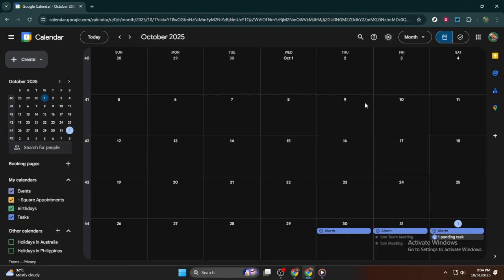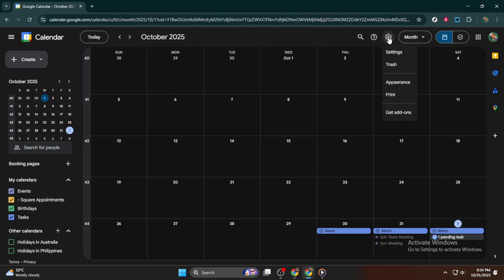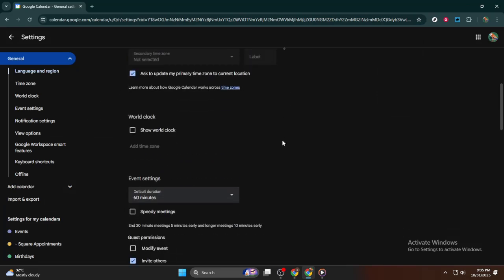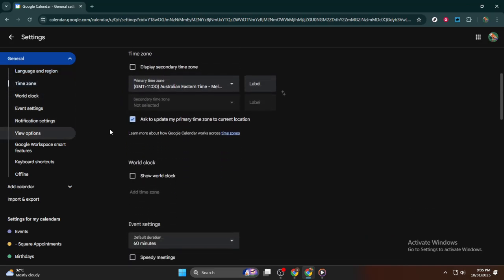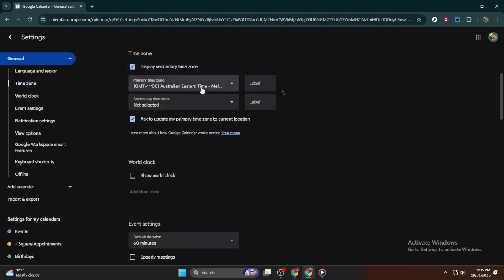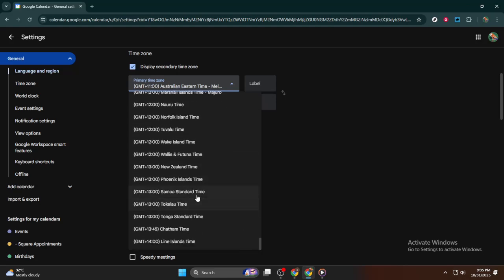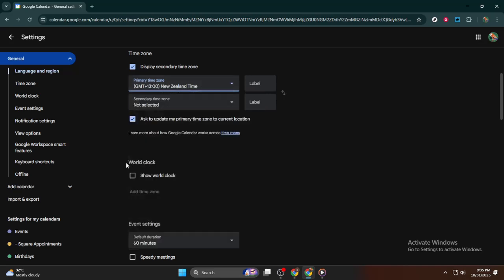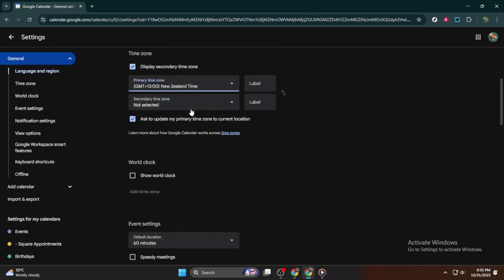How to Set Time Zone for a Specific Calendar in Google Calendar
Need to adjust the time zone for one of your Google Calendars? 🌍 In this quick step-by-step tutorial, you’ll learn how to set or change the time zone for a specific calendar in Google Calendar — perfect if you manage multiple calendars or work with international teams.

How to change the time zone for a specific calendar

How to make sure events display correctly across regions

Tips for managing multiple calendars in different time zones

🔹 Step-by-Step Guide:

Open Google Calendar on your computer

On the left, find My Calendars and hover over the calendar you want to edit

Click the three dots (⋮) → select Settings and sharing

Scroll to the Time zone section

Choose your preferred time zone

Click Save — done! 🎉

🔹 Why Watch This Video:

✔ Keep your meetings accurate across time zones
✔ Avoid scheduling confusion with clients or teams abroad
✔ Simple setup for better time management